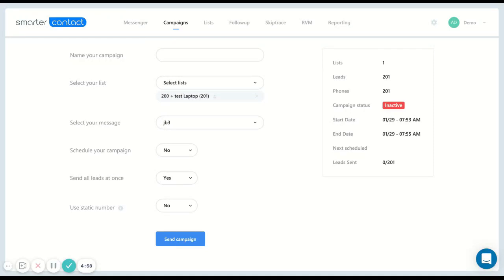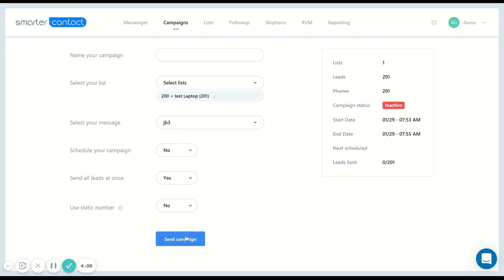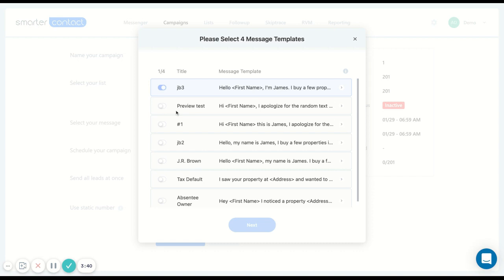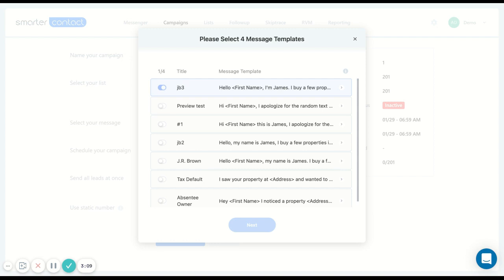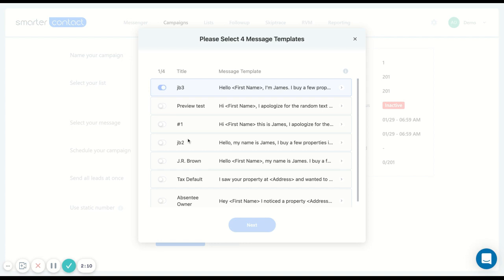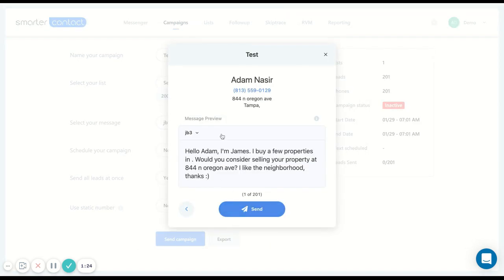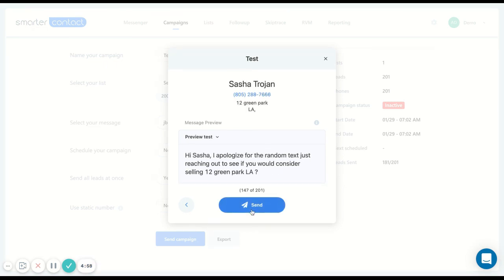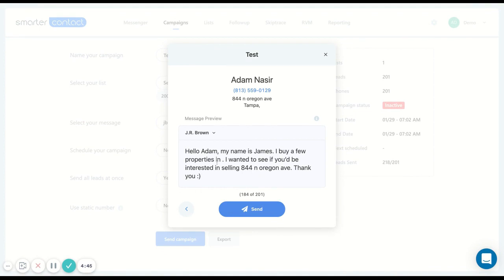How to Achieve the Highest SMS Deliverability w/ New Click-Through Feature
In addition to this video Please watch our Phone Set Up Tutorial to understand how the system works

We recommend watching both videos to understand the system to achieve the best results like our top users.

New Features you will learn:
✅ The option to select multiple intro-messages for your SMS campaign
✅ It is required to have 8 message templates per campaign
✅ 1 template will be used for every 50 messages
✅ The system will auto-switch for you as you click-through your messages

Advanced Tips for SMS Marketing for Real Estate Investors:
✅ Every week, make slight variations to your messages for optimal deliverability results
✅ After every campaign, check your reporting to see how many messages were blocked by the carrier and which ones
✅ Export your campaign to see which numbers were blocked

Don't be fooled by other SMS platforms for real estate wholesalers that force you to exclude from using certain keywords like selling, cash, buying, property, properties, etc... We have done the research and testing. There are no issues with deliverability when it comes to these keywords. It all comes down to the algorithm we use, the numbers you use, how many messages you're rotating, and keeping the messages fresh every couple of weeks.

Smarter Contact is the premier text message and ringless voicemail platform for real estate investors and wholesalers. We provide the highest converting sms campaigns and the leading Tier-1 skip tracing service so real estate wholesalers can implement their lead generation marketing for motivated sellers with confidence.

Looking to generate more motivated seller leads?
Smarter Contact provides real estate investors everything they need to generate leads and close deals every month. Our top investors are leveraging our Tier-1 skip tracing, text message marketing, ringless voicemail, and even Direct Mail concierge services.

Why Smarter Contact?
We have proven to provide real estate professionals the most accurate data w/ the highest Hit Rate in the industry when it comes to skip tracing which allows our users to achieve the most profitable results. Even with many SMS providers in the real estate industry, we have worked hard to provide a premier system that will give you the highest deliverability for your campaigns. The more texts delivered, means more conversations that provide more leads in your pipeline.

Is your competition beating you to the deal? Stop wasting time with old data!

Stop trading time for money and get your own Virtual Assistant to manage your cold calling & SMS campaigns